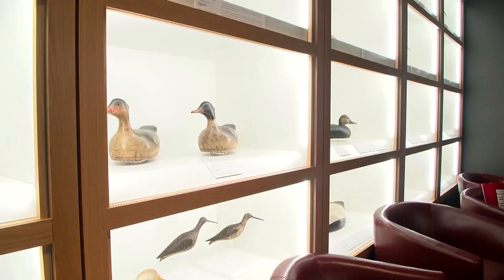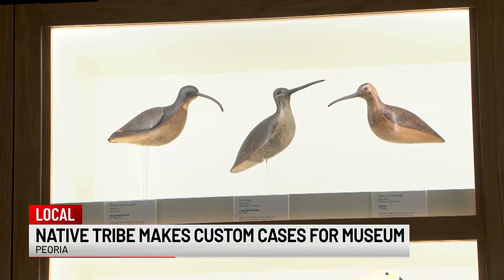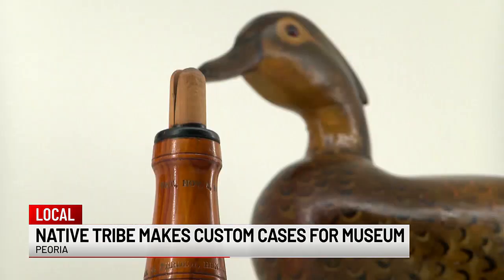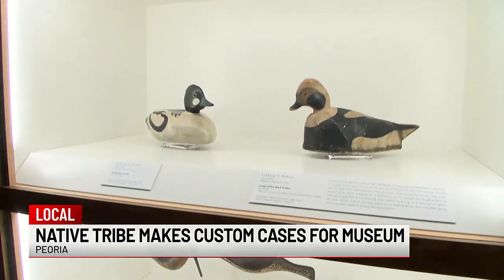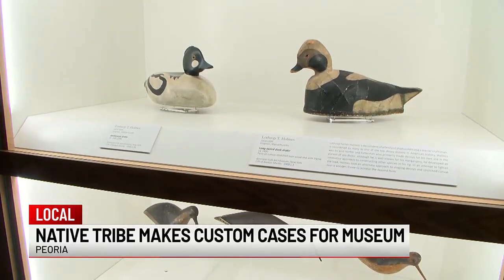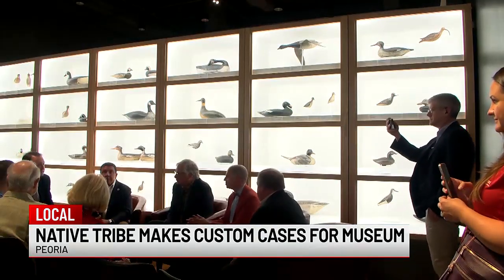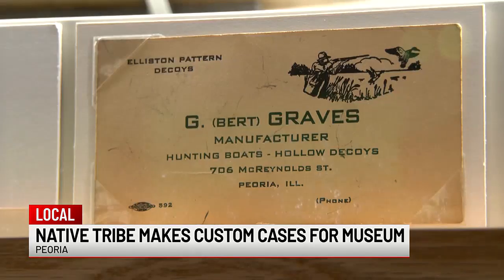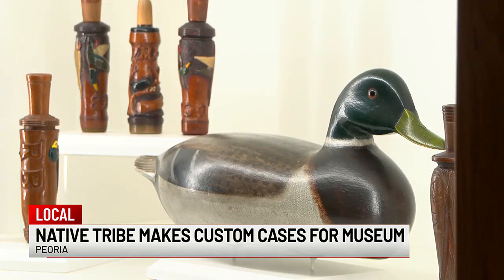Peoria Riverfront Museum commissions display cases from Indigenous tribe